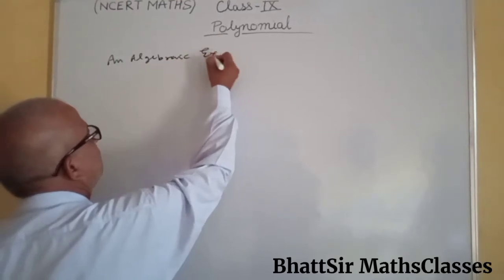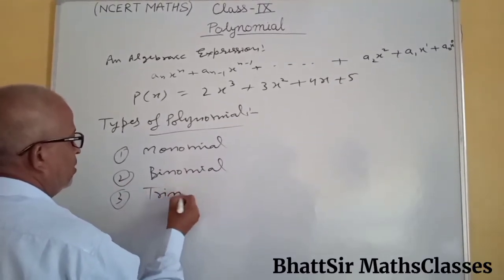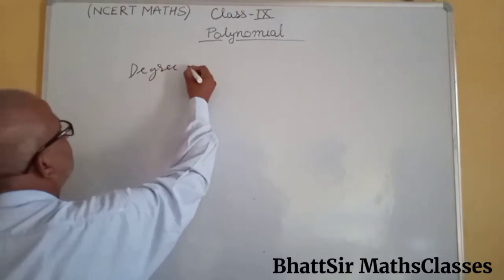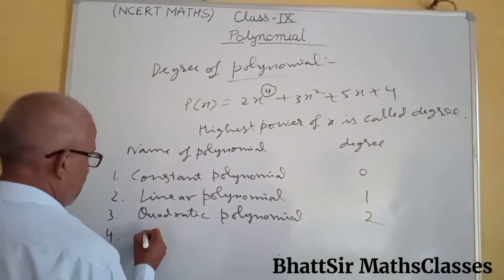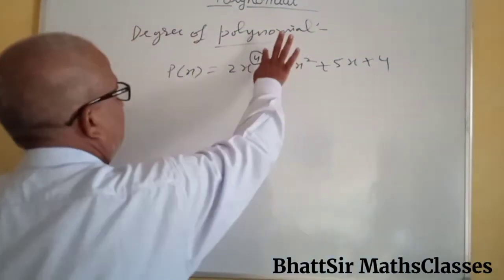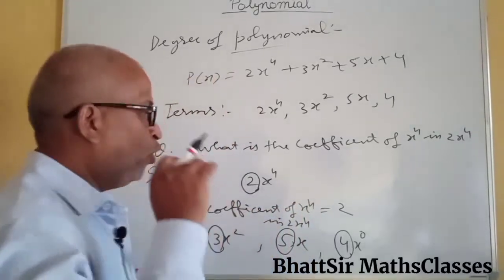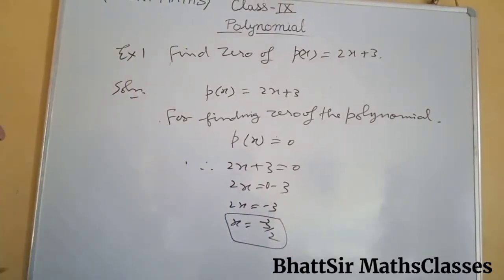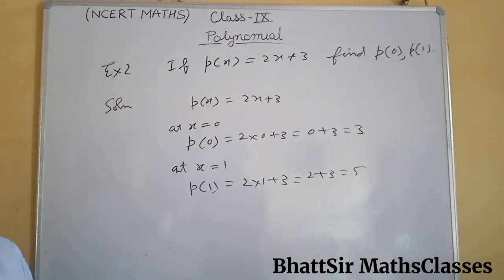Part-1||Polynomial||Introduction||Class9||NCERT||By JK Bhatt Sir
In this lecture I'm going to teach you the introduction of polynomial.